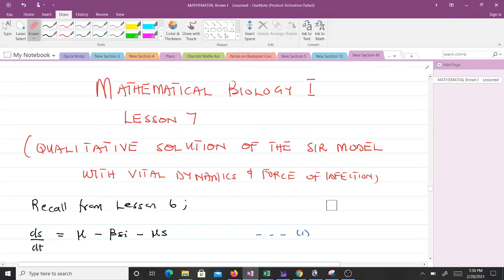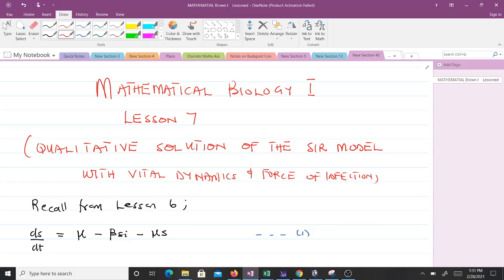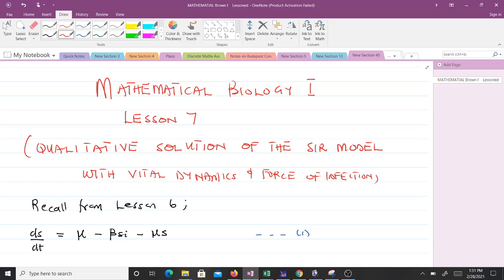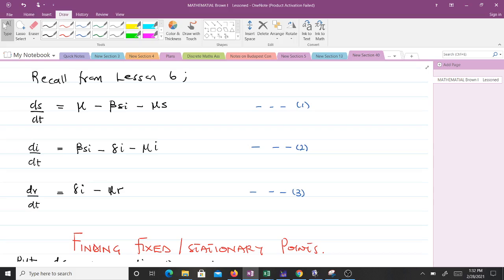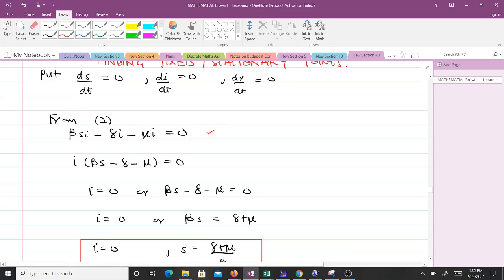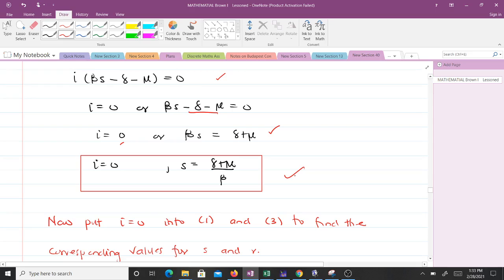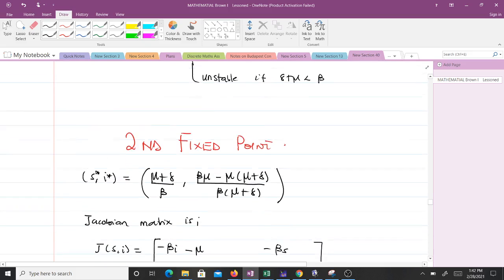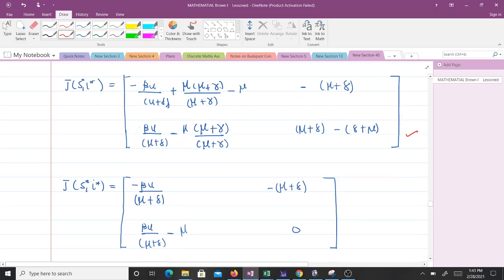Qualitative Solution of the SIR Model with Vital Dynamics (Lesson 7)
In lesson 6, we discussed the SIR Model with Vital Dynamics and force of infection.
In this video, we will learn how to find the qualitative solution to the equations we derived from the model.